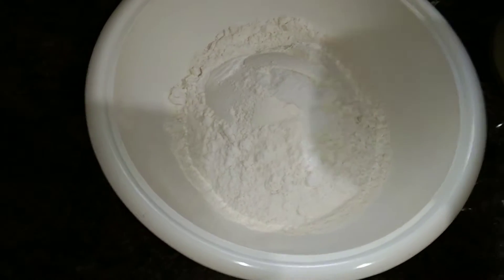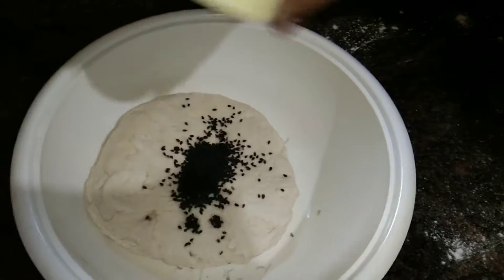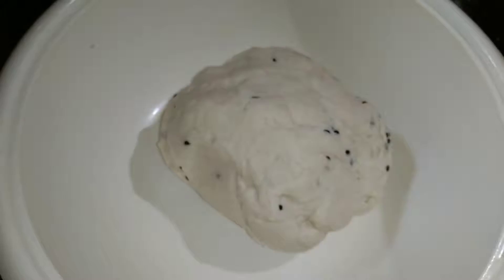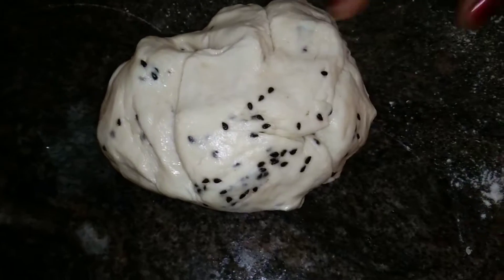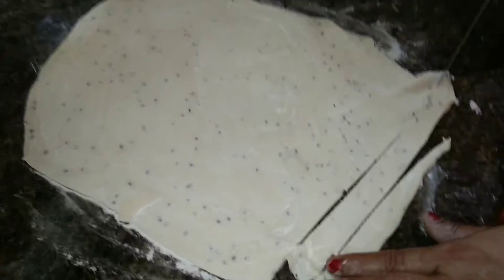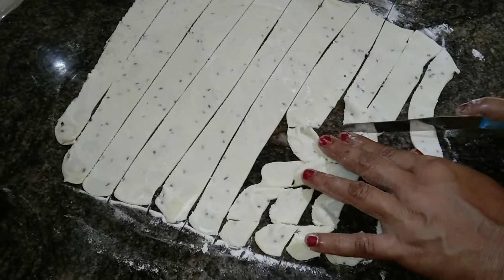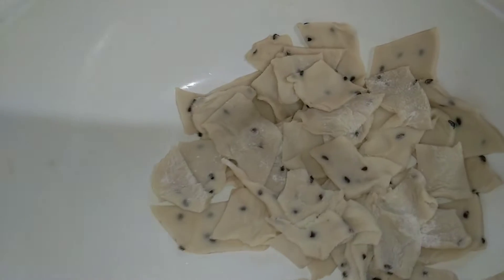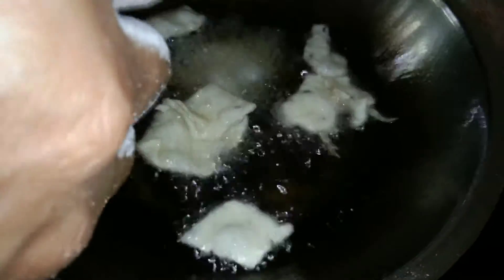Diamond snacks/ വെറും 3 ഇൻഗ്രീഡിയൻസ് കൊണ്ടുള്ള സ്നാക്സ് 😃😃